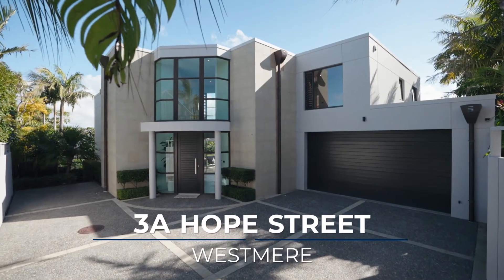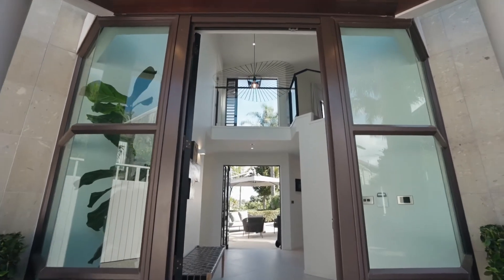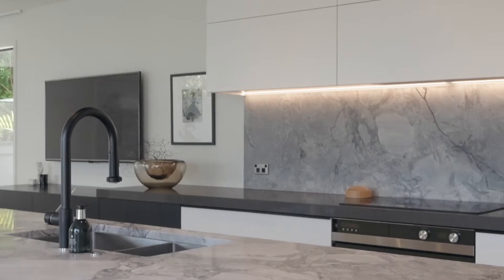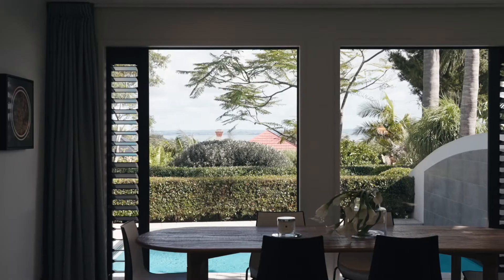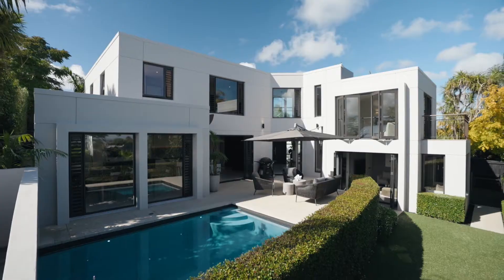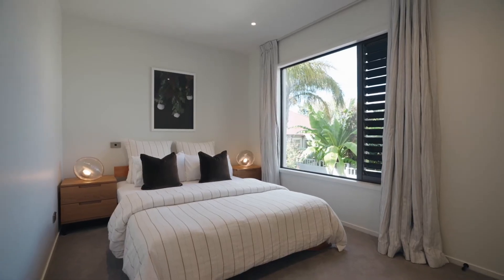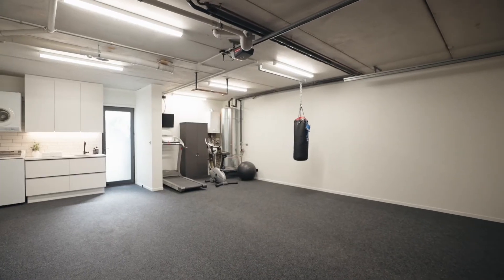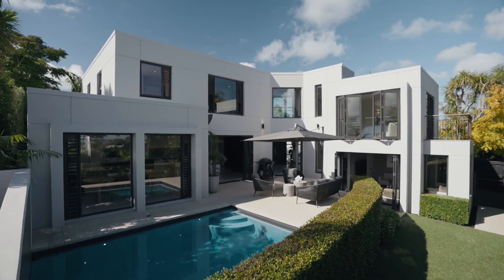3A Hope Street, Westmere, Auckland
Tour of 3A Hope Street, Westmere, Auckland